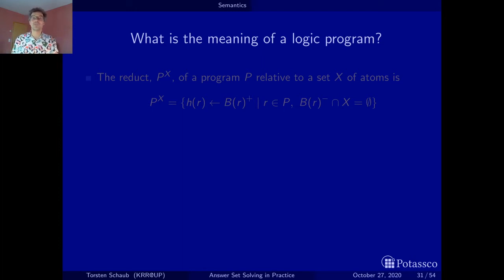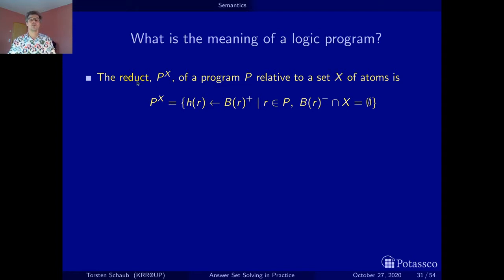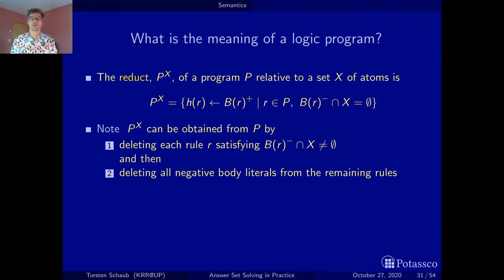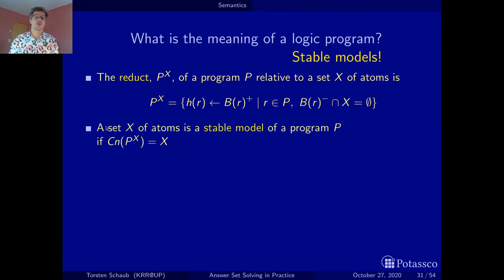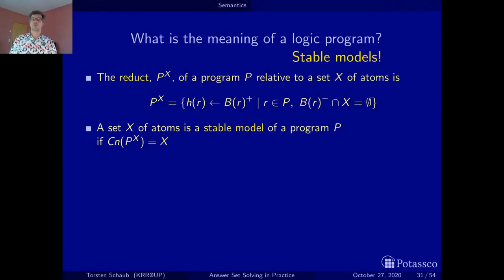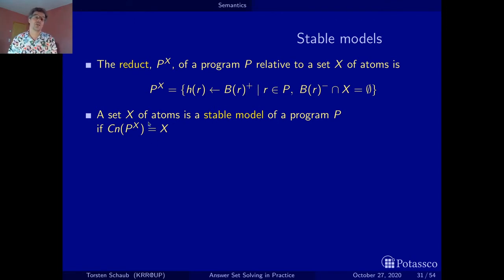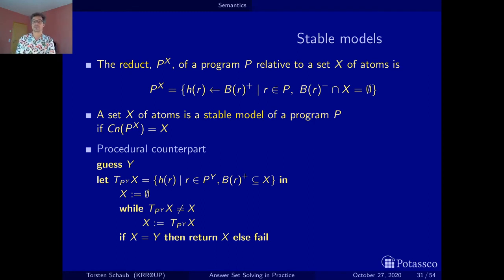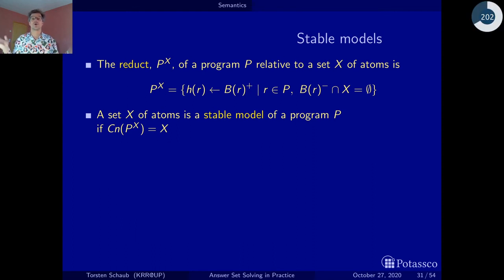Answer set solving in practice, introduction, semantics, part IV (HD)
This video finally introduces the definition of a stable model. It was quite a journey but I hope that the lessons learned were worth it :)

This is the HD version; check out the FHD version!